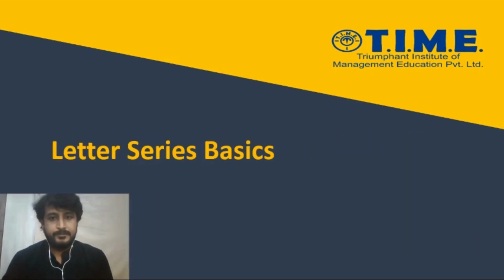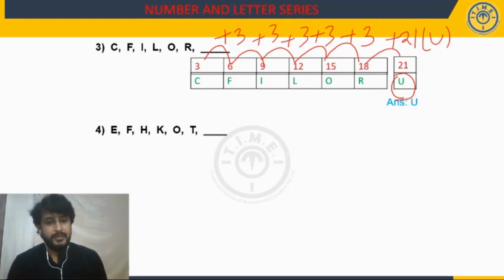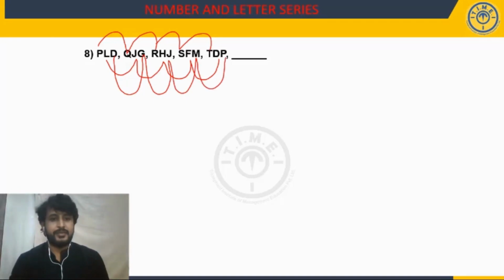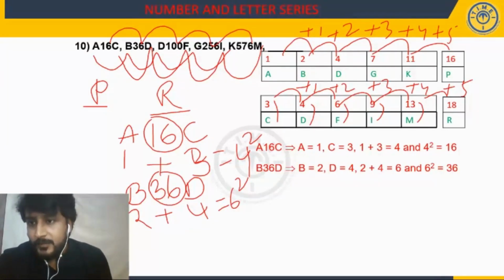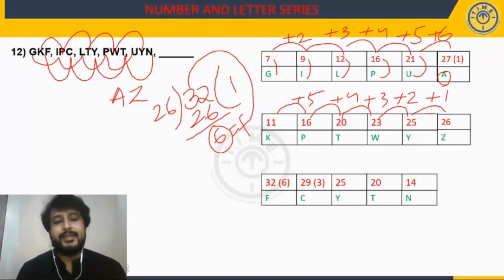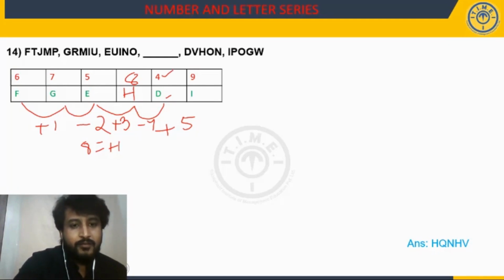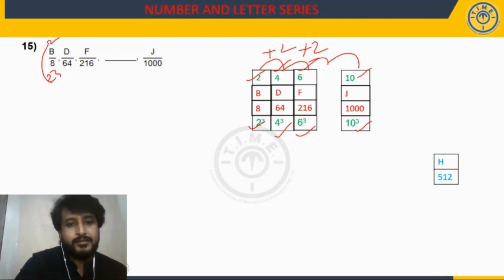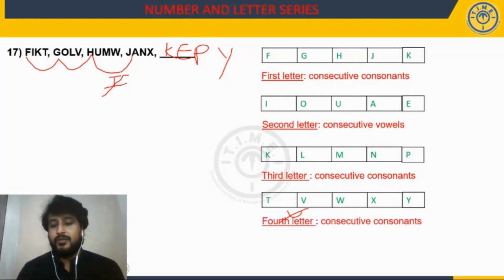Number & Letter Series Basics | Reasoning | IIT and NEET Foundation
Number & Letter Series – Basics Explained | Aptitude Made Easy
Struggling with Number or Letter Series? This video simplifies the core patterns and logic used in most aptitude exams like SSC, IPMAT, CLAT, and BBA entrances.

🎯 What’s Covered in This Video:

Types of Number Series: Arithmetic, Geometric, Squares, Cubes, Alternating
Common Patterns in Letter Series
How to Quickly Identify the Logic
Tricks to Save Time in Exams

💡 Perfect for beginners and ideal for concept revision before exams.